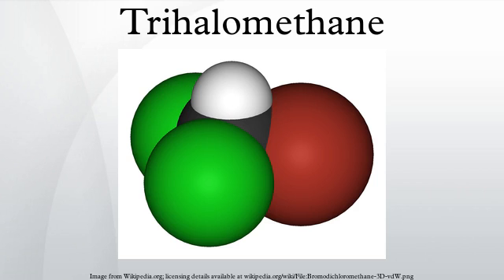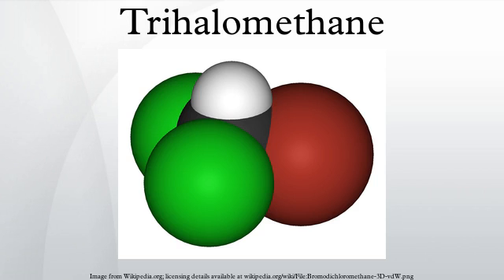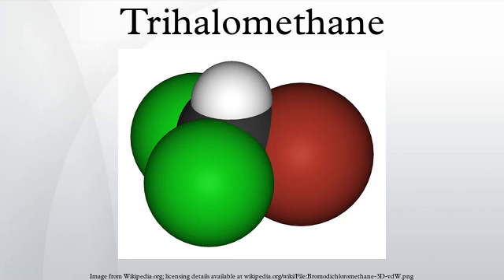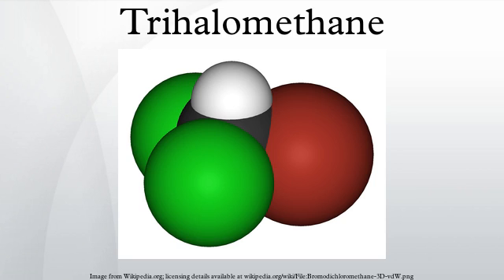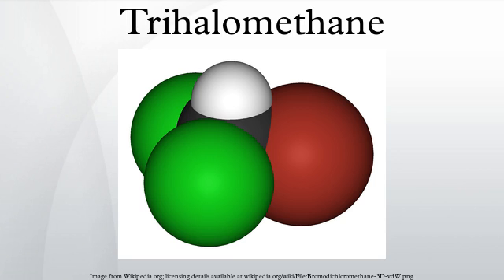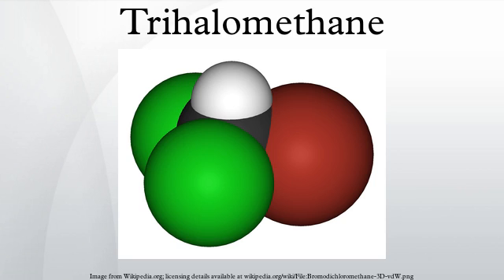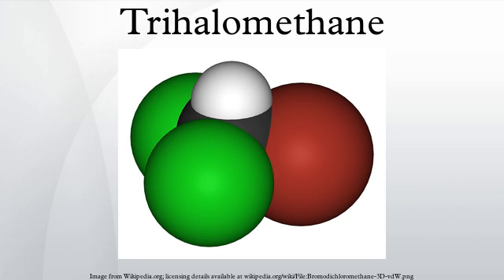Trihalomethane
Trihalomethanes are chemical compounds in which three of the four hydrogen atoms of methane are replaced by halogen atoms. Many trihalomethanes find uses in industry as solvents or refrigerants. THMs are also environmental pollutants, and many are considered carcinogenic. Trihalomethanes with all the same halogen atoms are called haloforms. Several of these are easy to prepare through the haloform reaction.